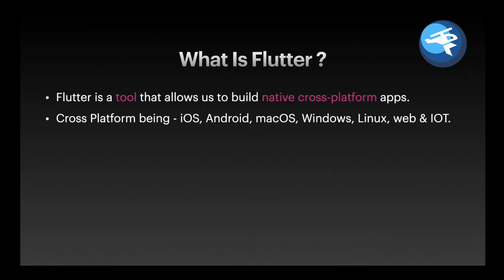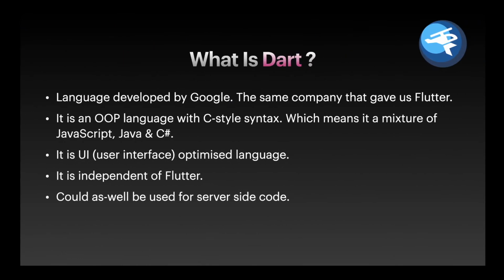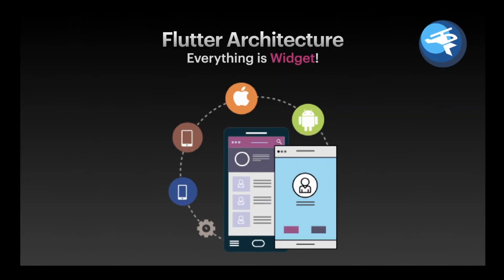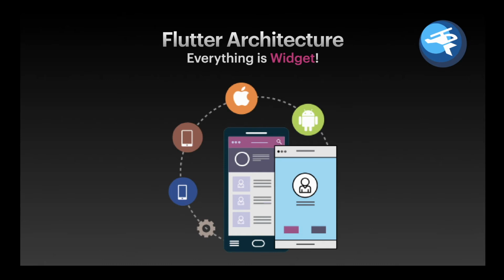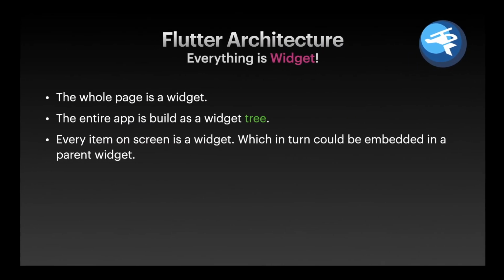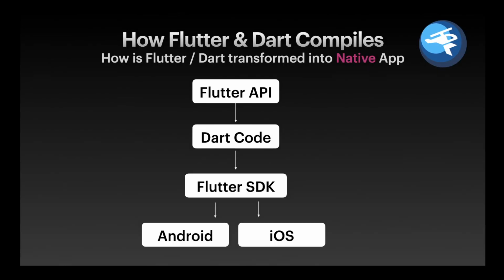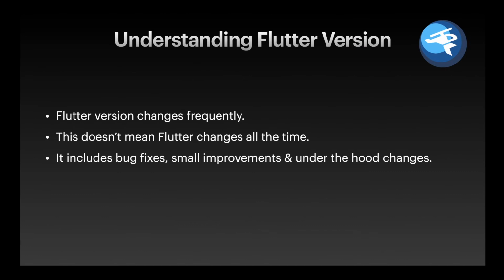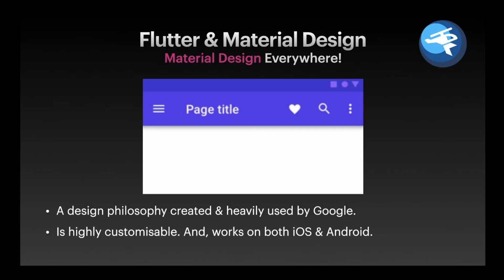What is Flutter?